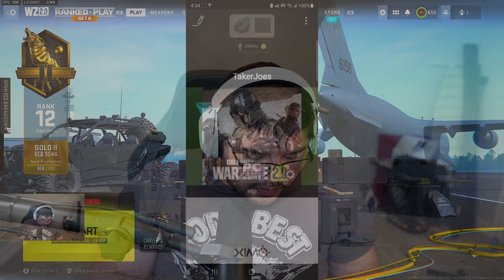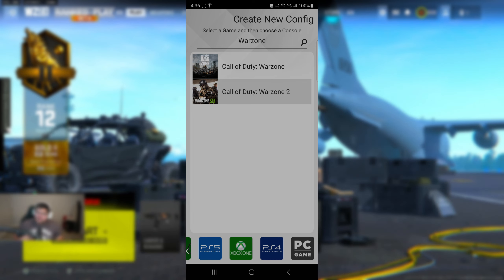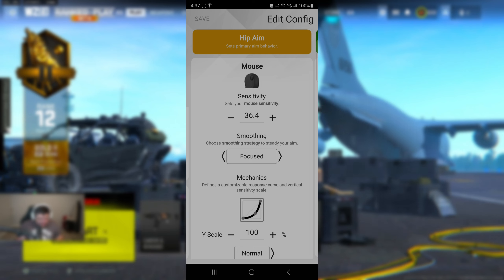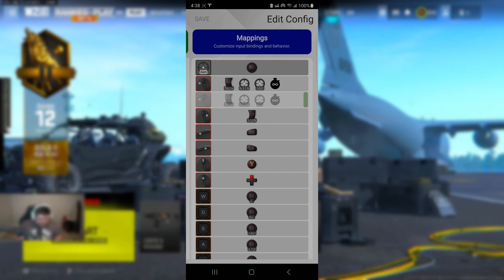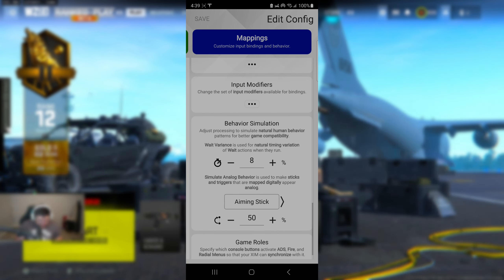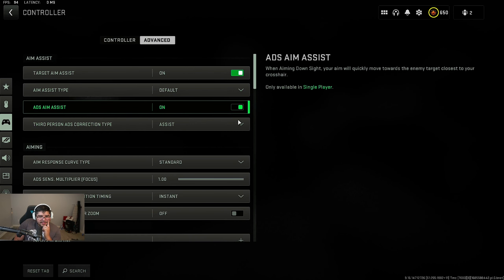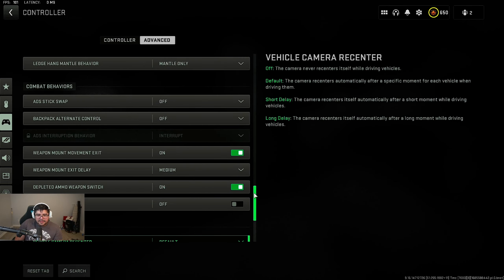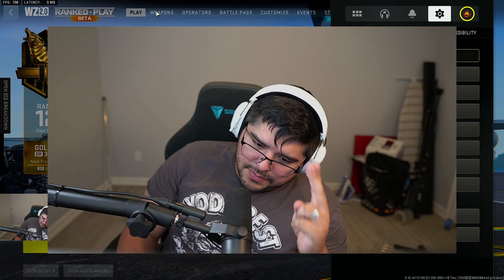Xim Martix NEW Best WARZONE 2.0 Settings!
Hi everyone my name's Joe or Oculus Mikki, In today's video. I'll be sharing with you a new settings a made for MW2 or WZ2.   And if you enjoyed please don't forget to leave a (LIKE), God bless you bye.
Remember I love all of you just the way Jesus Christ told us to.